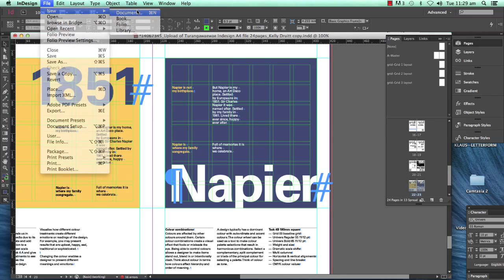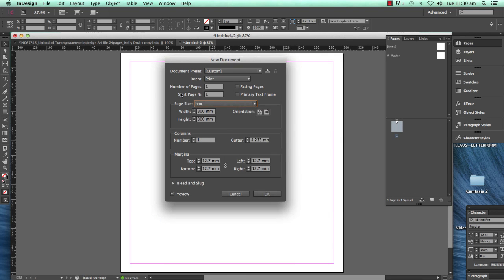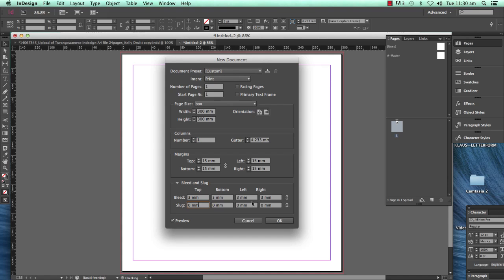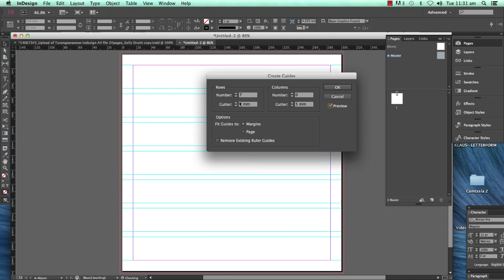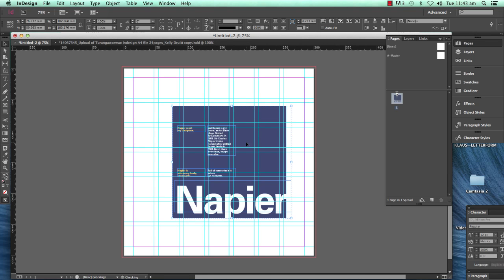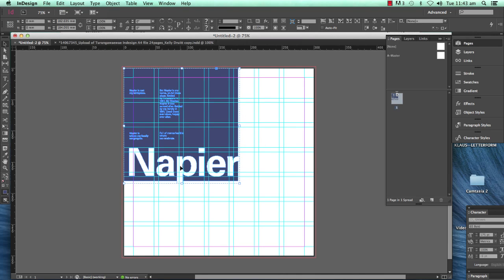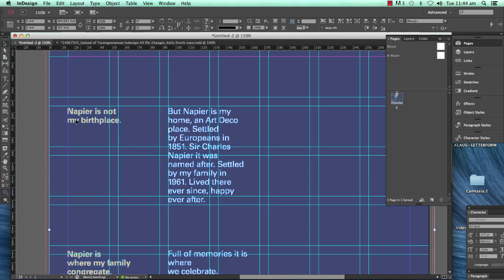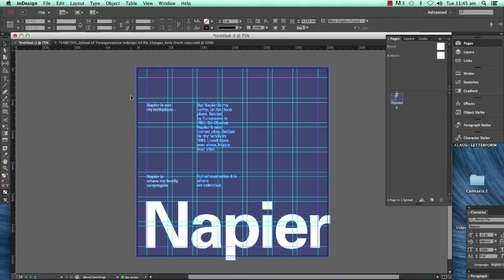Klaus typebox- CoCA Video Tutorial